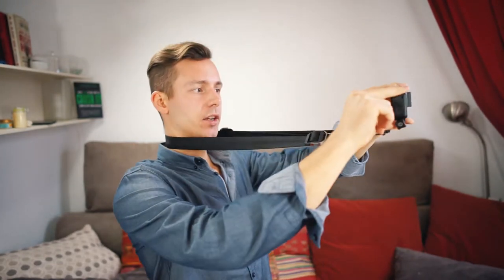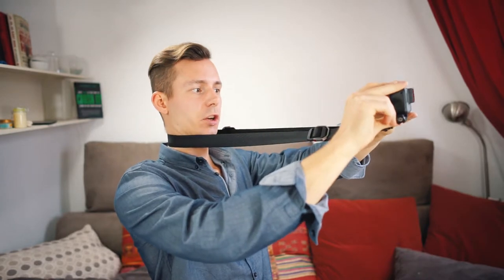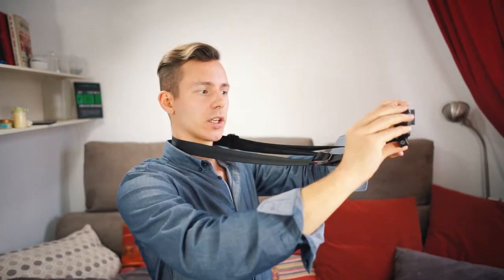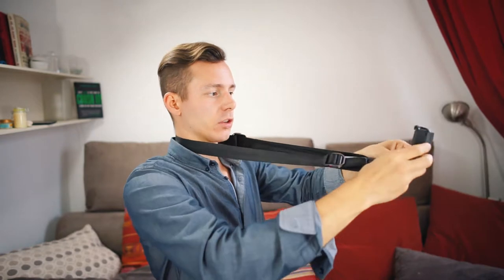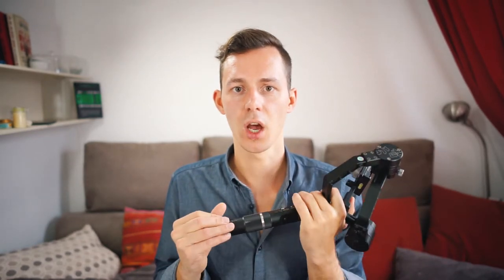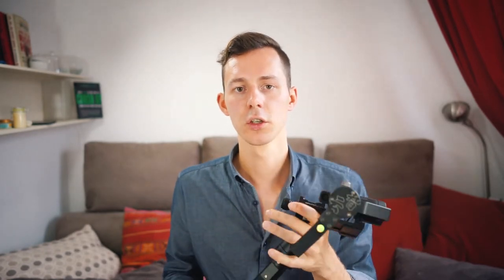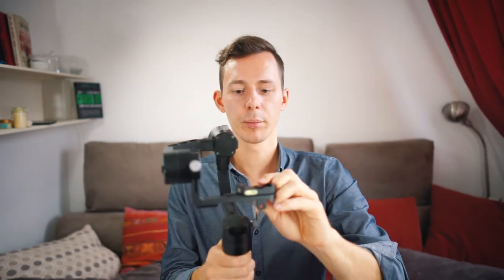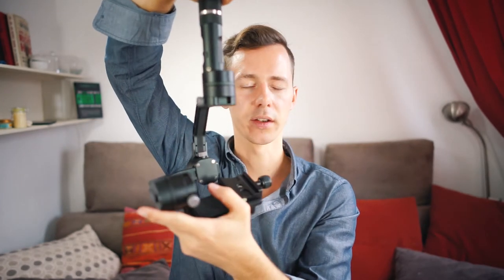Stable Footage Is King | How to Get Steady Video Material With & Without Breaking the Bank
So you want to get some stable video footage? There are a couple really good ideas to do that. One, you can buy a stabilizer and I will go over a couple in this video. There are stabilizers for your phone, for the GoPro and bigger cameras as well. And of course they come in different price tiers as well.

Then there are a couple free alternatives. For one the Neck Strap, or the Foot Strap. And using a wide angle lense also does help a lot. Additionally shooting with higher frame rates (60FPS or more) and slowing the footage down while editing will make it so much smoother. And on top of that, most editing software also offers a stabilization effect (iMovie does, and Premiere Pro has the Warp Stabilizer).

So you don't have to break the bank to get stable footage. But it definitely helps to invest a little. I love my Zhiyun Tech Crane 3 for the Sony a7II and I also have used the Zhiyun Tech Evolution for my GoPro (but since upgrading to the Sony have sold that one).

Here you will find a list of Stabilizers I had my hands on over the last month. I did not own them all. But I have seen them in person and I would recommend all of them for their specific use cases and budgets. So choose wisely.

Phone Stabilizer:
DJI OSMO Mobile (aff)
Zhiyun Tech Phone (aff)

GoPro Stabilizer:
GoPro Karma Grip (aff)
Zhiyun Tech GoPro Stabilizer (aff)

Sony A7 Stabilizer:
Zhiyun Crane 3 (aff)
DJI Ronin-M (aff)

Please leave any questions and ideas in the comments down below or ask them via Instagram Direct Messages I'd love to hear your thoughts.

Let me know what I should improve and talk about.

Sony Alpha 7 II - Main Camera
GoPro Hero 5 - Action / Vlogging

ZEISS Batis 25mm f/2.0 - Landscape / Video Lens
ZEISS Batis 85mm f/1.8 - Portrait / Detail Lense
Sigma 35mm f/1.4 ART - Portrait / Instagram Lense
Sigma MC-11 - EF to E-Mount

Zhiyun Crane 3 - Gimbal
Sirui T-025X/C-10S - Tripod

Rode VideoMicro - On Camera Mic
Rode smartLav+ - Lavalier Mic

DJI Mavic Pro - Drone
iPhone 7 Plus

The Equipment links and links marked with "(aff)" are affiliate links (meaning I'll earn a small percentage of the price you pay, but the price is the same as you would normally pay). Buying something via these links will help me make more videos in the future. Thank you for your support, I really appreciate it!